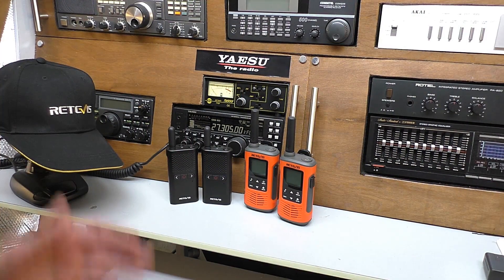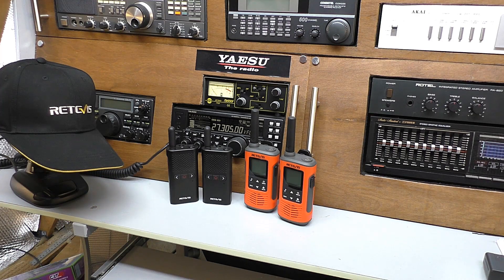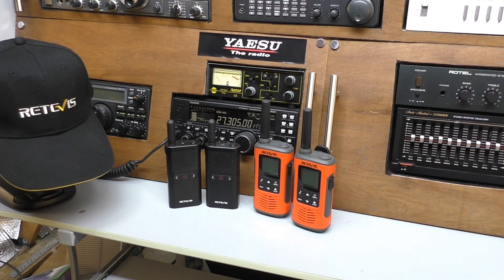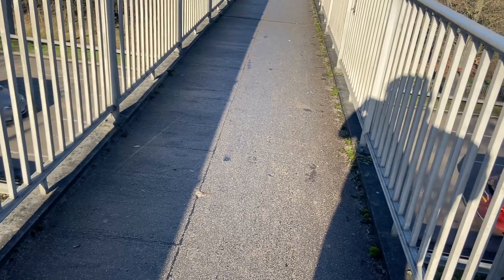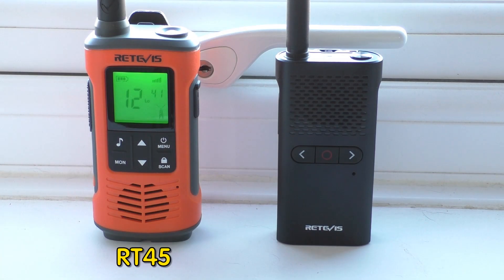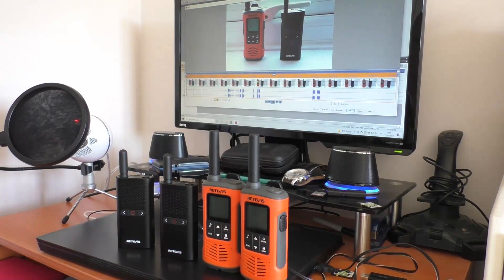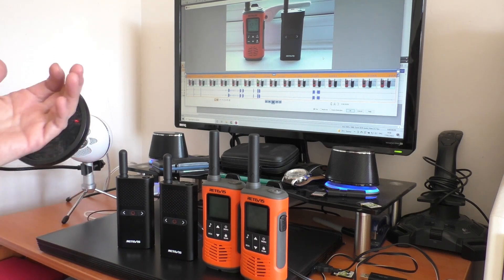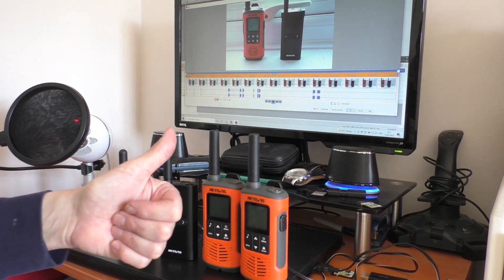Retevis longer range testing. PMR 446 MHz legal radios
Testing the Retevis RT45 & RB628 446MHz PMR radios to their MAX range in a built up area.  The receive radio is in the house which will reduce range.  This is a typical range you can expect in a heavy built up area from a fully 100% legal 0.5w PMR radio.